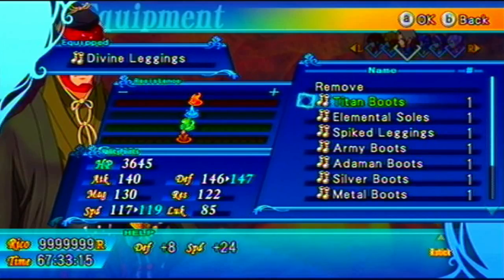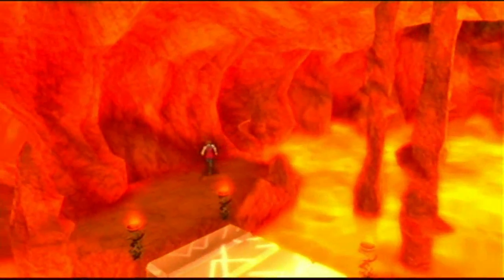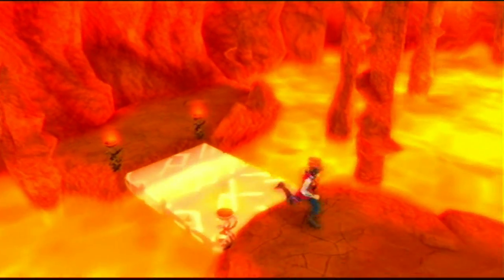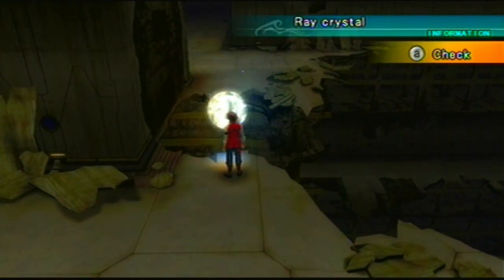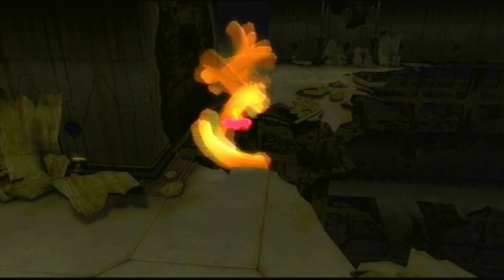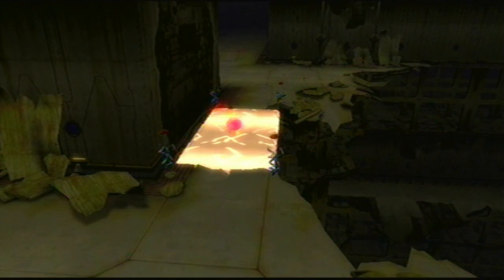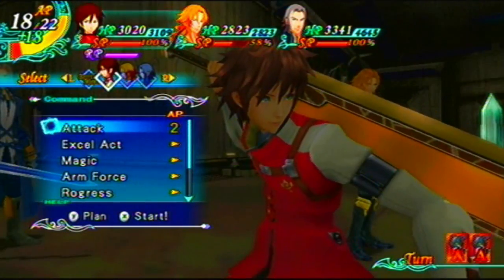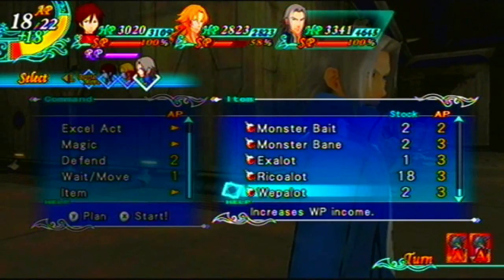Arc Rise Fantasia - 193 - Kopin Ray Secrets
*Read description first*

The three different paths that are blocked by the Ray spheres. You must have completed the "Mysterious Request" sidequest to deal with these

Key Notes:
- 2 are found in Ellgode Volcano, in the second area and the lower floor in the area with the unstable gaps.
- The other one is in the forgotten skywalk under Antrax. This path in particular houses a guild quest boss.

Watch, enjoy, and comment, everyone.